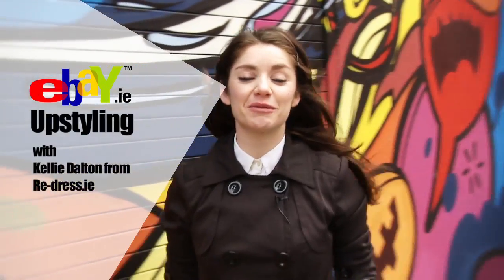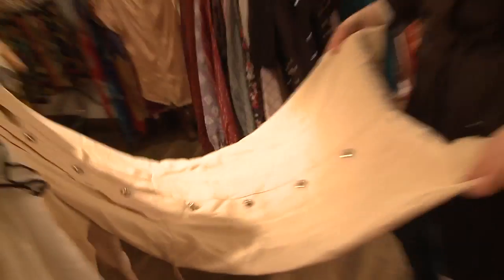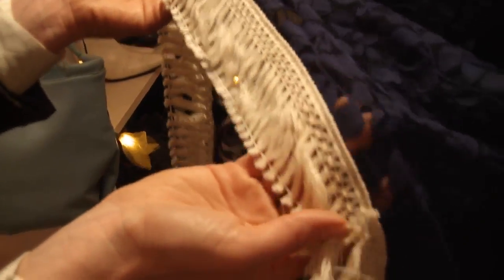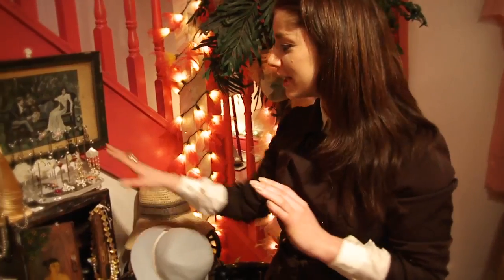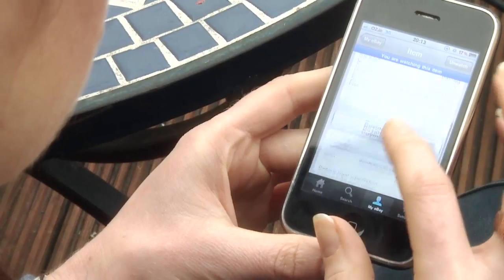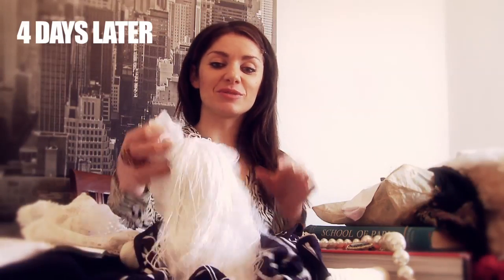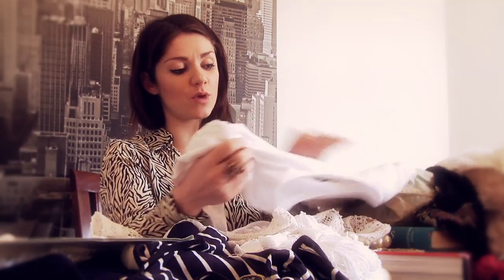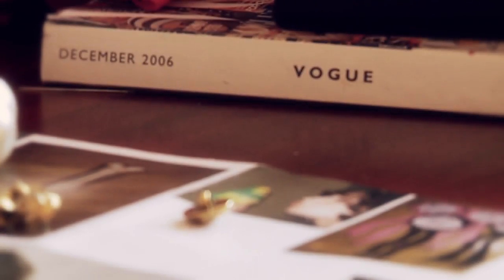Mobile Styling with Kellie Dalton from Re-Dress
Kellie Dalton from Re-Dress gives us a crash course in up-styling with eBay, giving new life to previosuly unworn pieces from the back of your wardrobe!